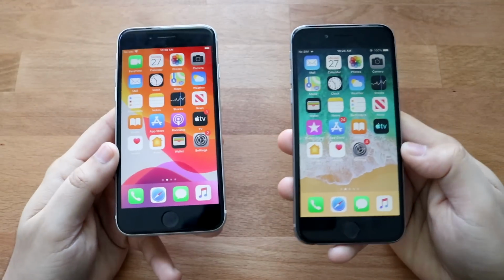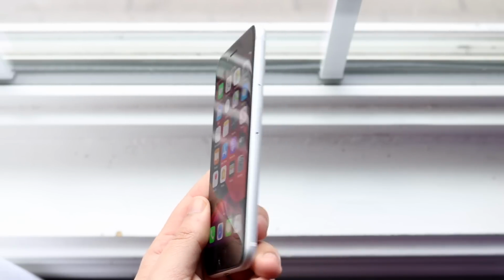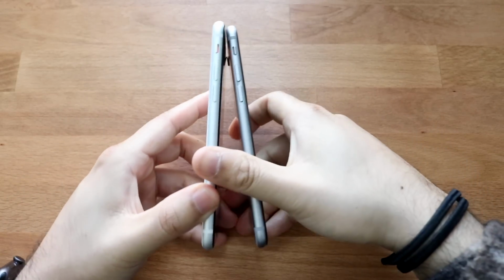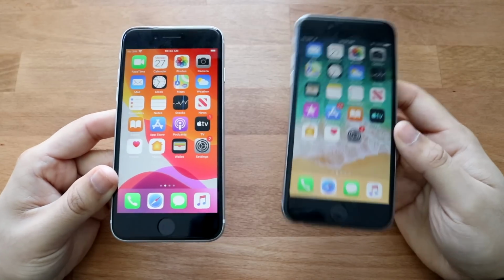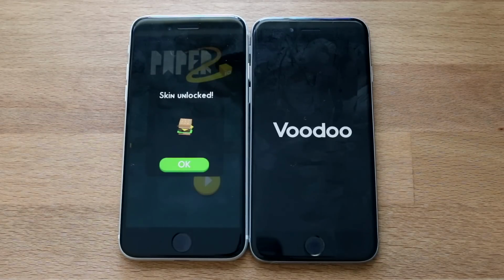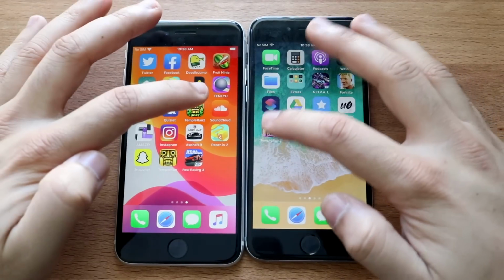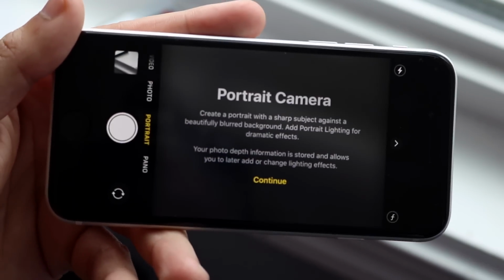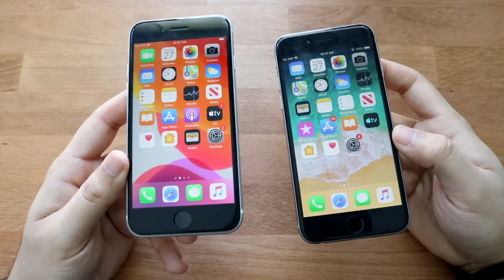iPhone SE (2020) Vs iPhone 6! (Comparison) (Review)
I just got my hands on the iPhone SE (2020), so let’s see how it compares against the iPhone 6!